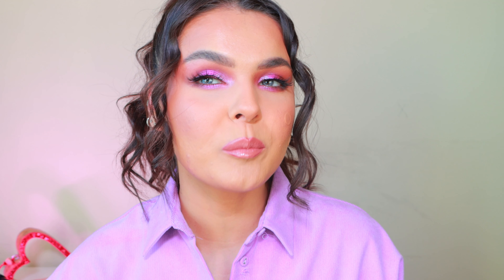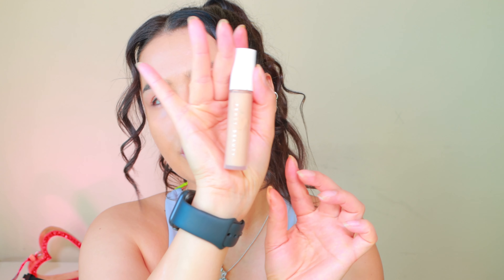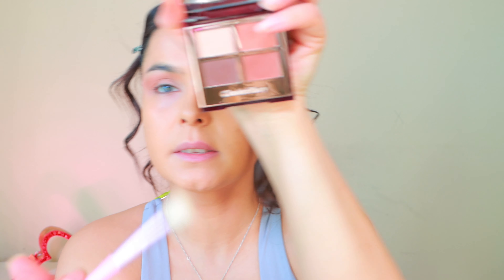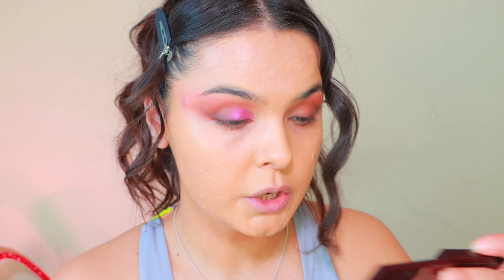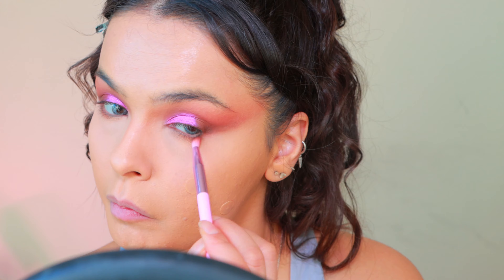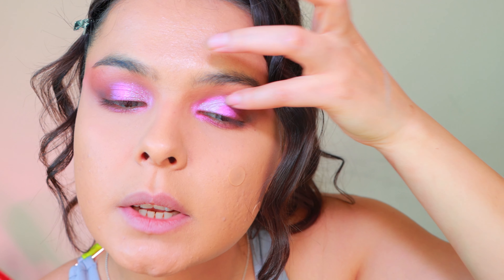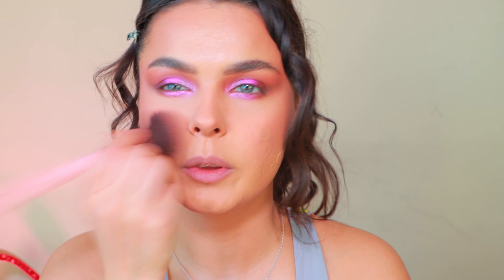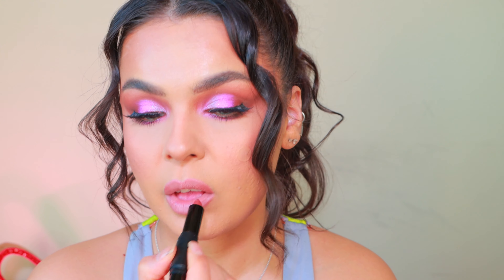Using My Favorite Makeup Products 2021- PAT McGRATH, MAKEUP BY MARIO, HUDA BEAUTY, NARS, BENEFIT...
Hi Guys... Here we are with a pinkie purple eye. It was so much fun to do colorful eye look just like old days :) I hope you'll like the video. ENYOOOJJJ LOVEESSSS :)

makeup breakdown
Bobbi Brown
DIOR Forever Skin Glow in 4WO x Dior Forever Matte Foundation in 3WO
ELF COSMETICS DAY TO NIGHT LIPSTICK DUO in Need It Nudes